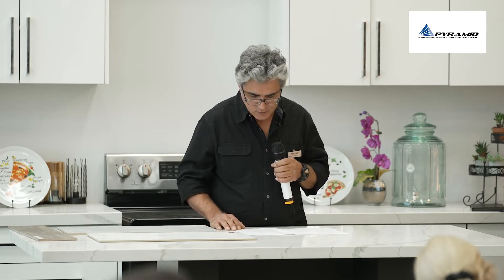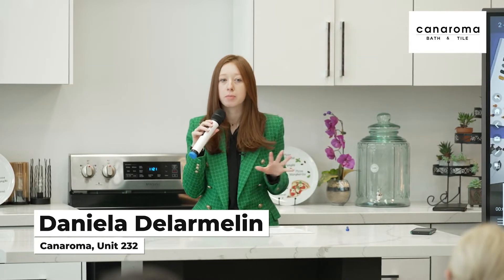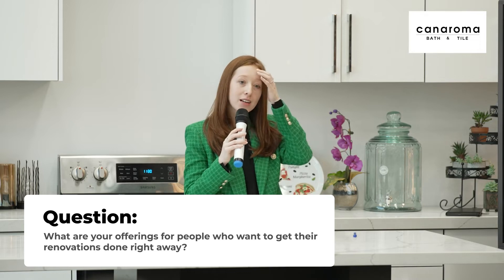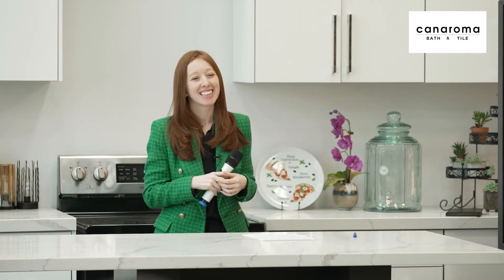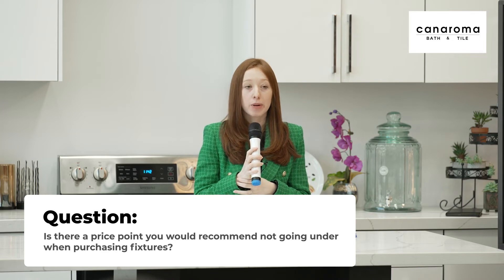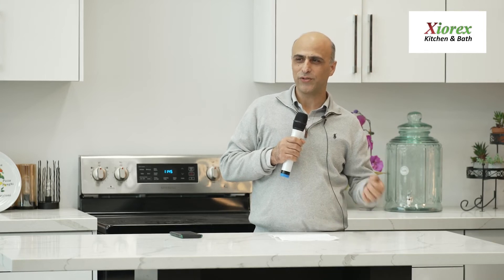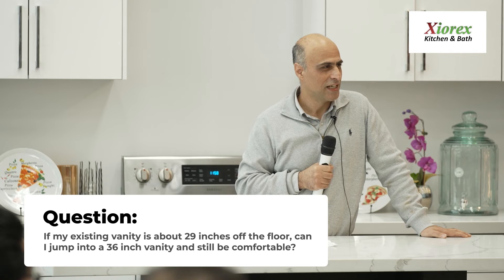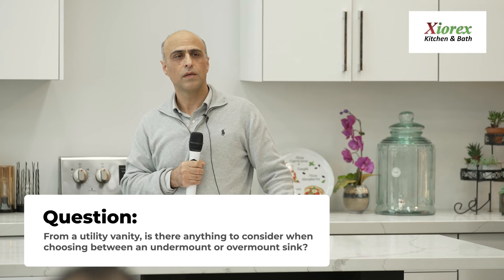How To Plan and Pick The Right Materials For A Bathroom Reno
How do you pick the right vanity for your bathroom? Is a curbless shower or bathtub better? How much does a bathroom renovation cost? What are the latest bathroom trends? Improve Canada's bathroom experts answer all these questions and more as part of the Know Your Reno, speaker series.

Filmed by: Garcia Creative